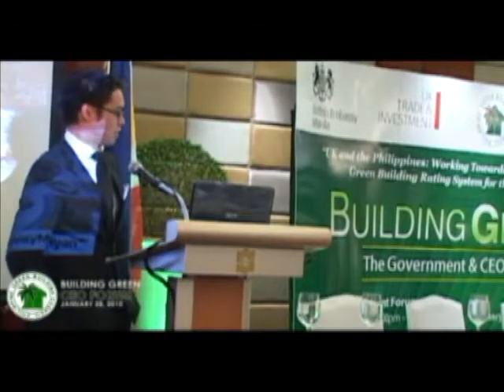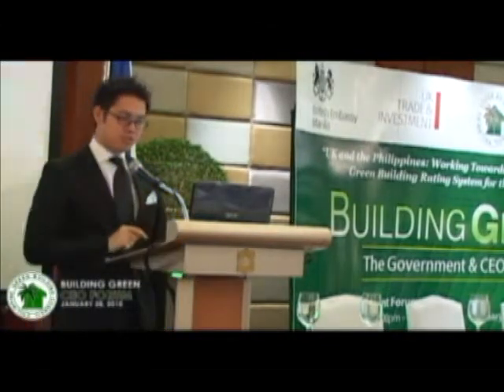Jason Pomeroy, PhilGBC BG CEO Forum (Part 2)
Technical Presentation of Arch. Jason Pomeroy during the Building Green: CEO Forum at Makati Shangri-la, January 28, 2010.